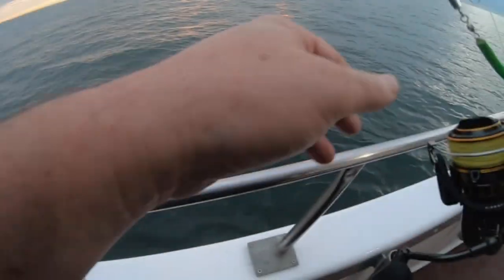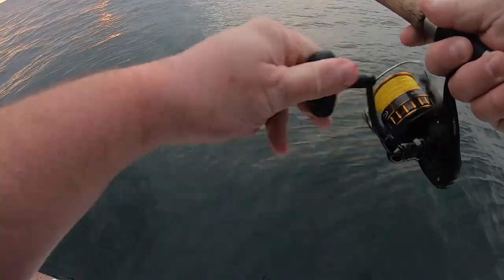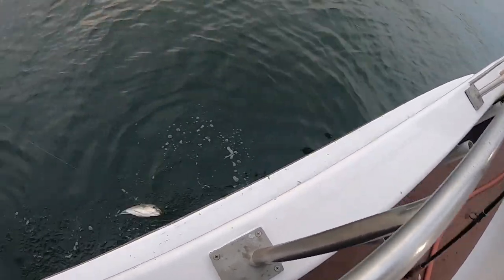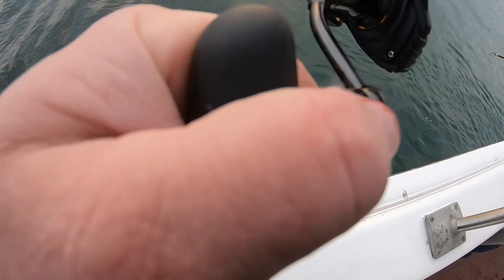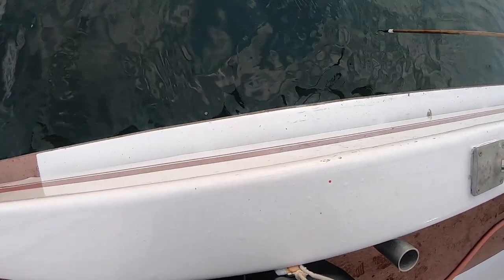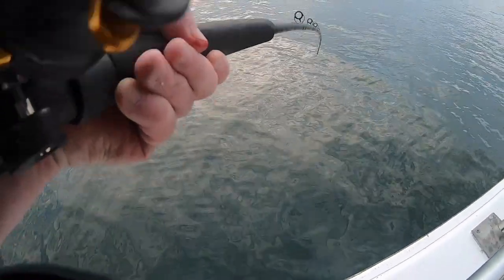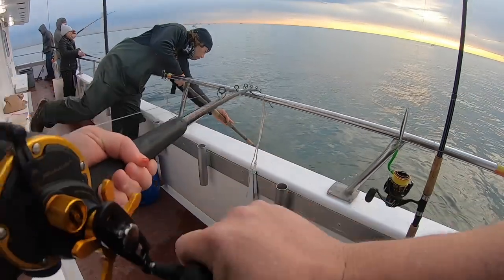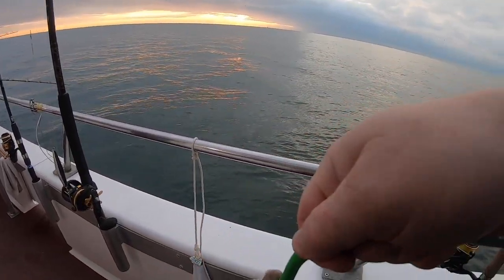Stripe Bass & Blue Fishing on the Lady Flamingo Brooklyn NY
Fishing trip on the Lady Flamingo out of Sheepshead Bay, NY. On this trip I caught two small 20" stripe bass and one 31" keeper. Also caught were two nice size bluefish and a small out of season fluke.